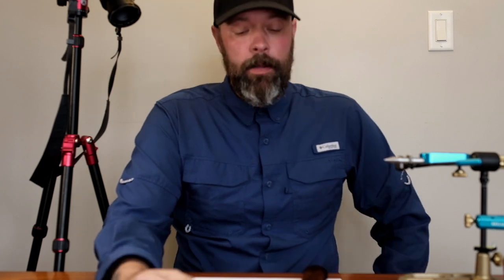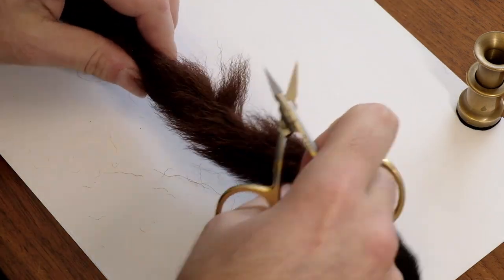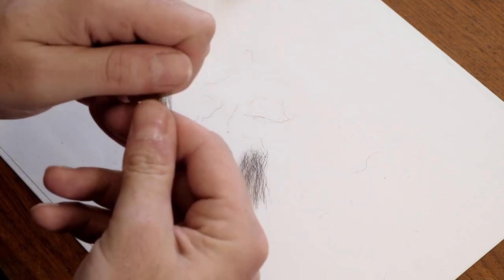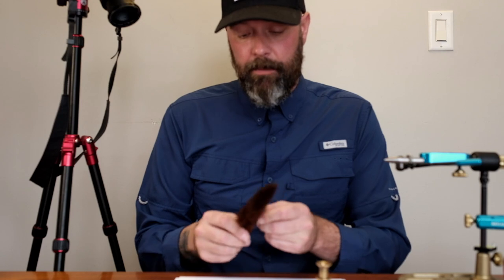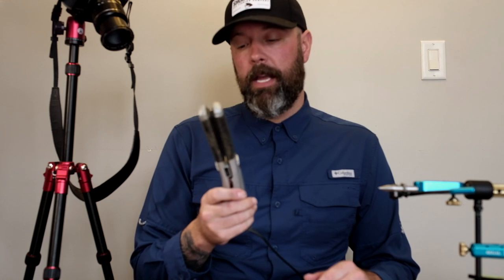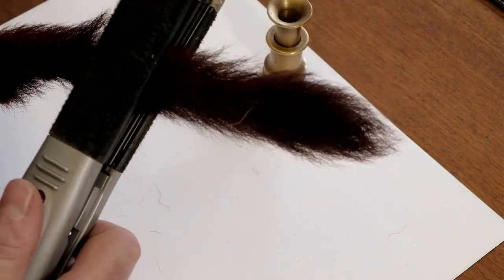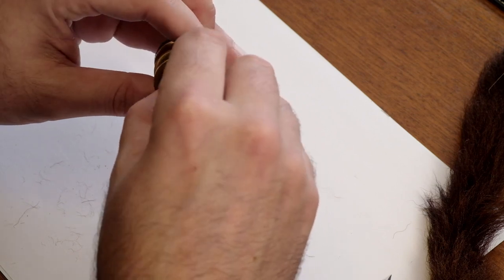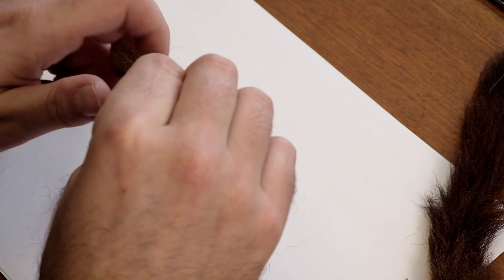How To Fix Bad Calf Tail For Bomber Patterns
This is an instruction video outlining 2 different methods one could use to make less than perfect calf tail easier to use.